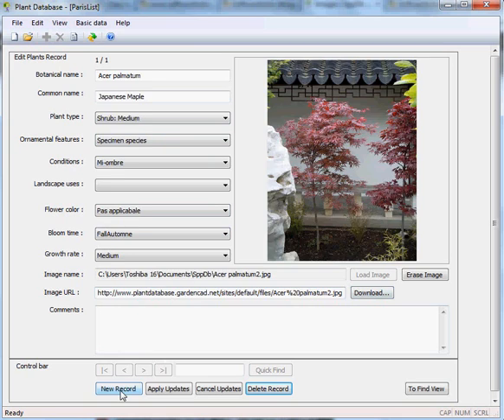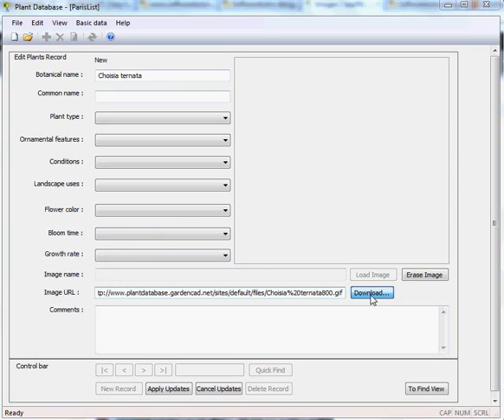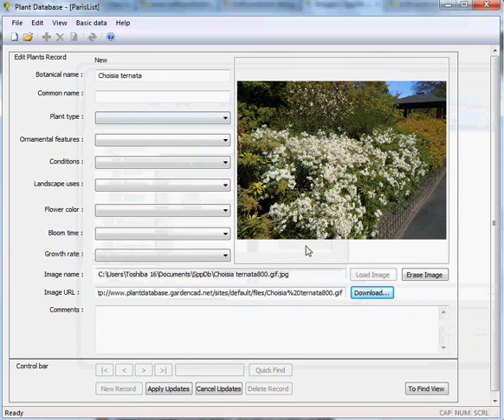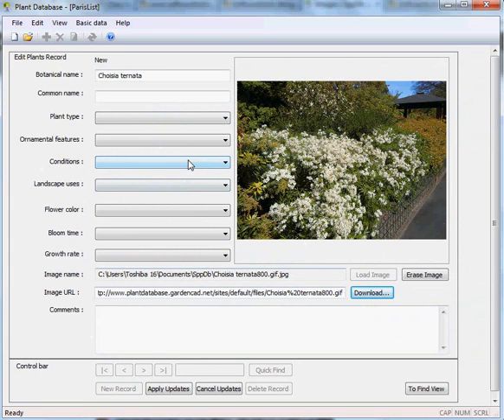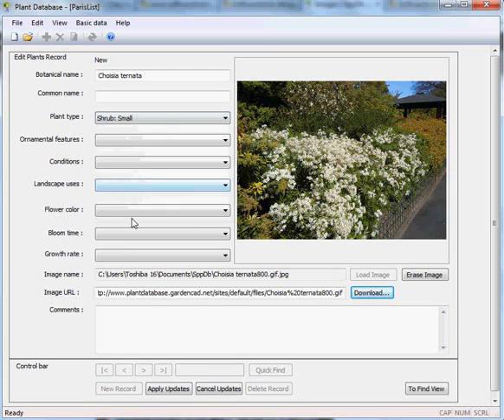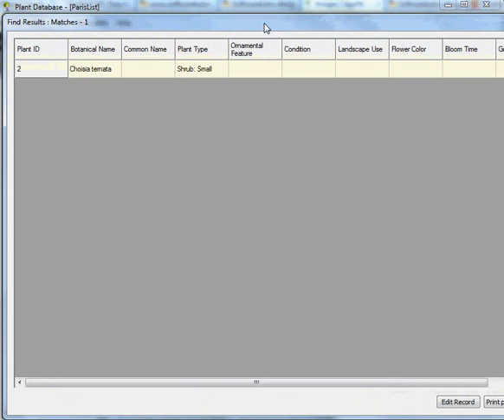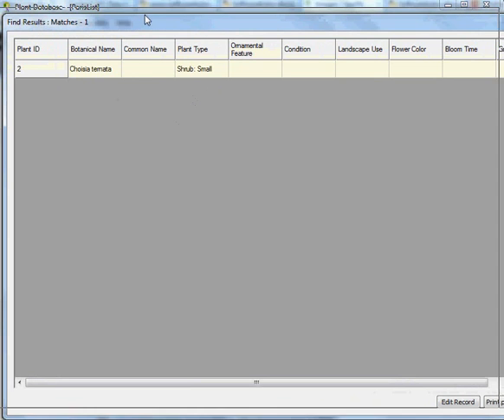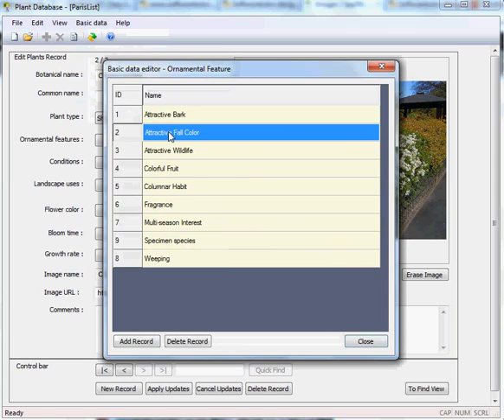Create a personal plant data file for Paris using SppDb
We create a personal plant data file using SppDb for a landscaper who works in Paris, France